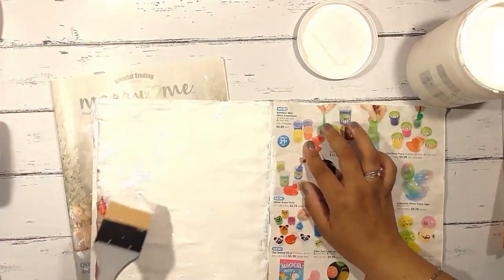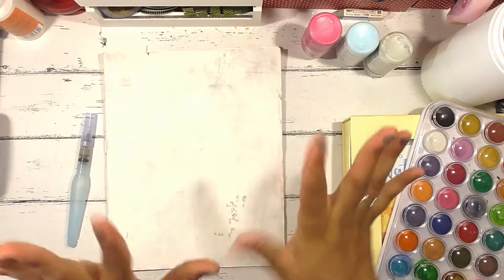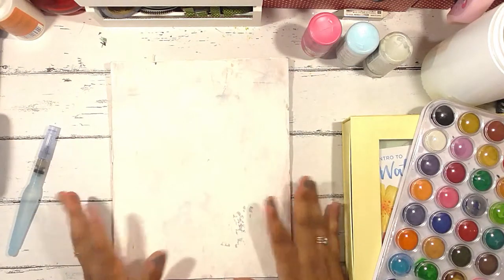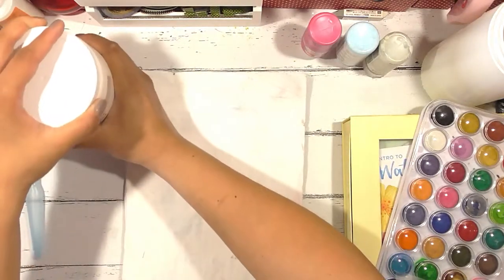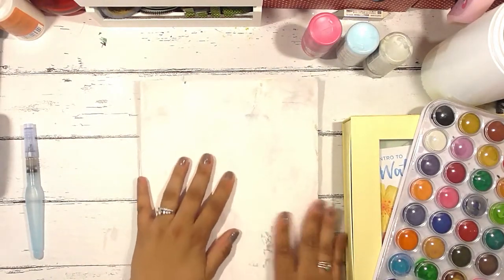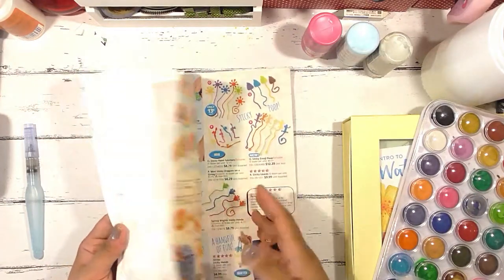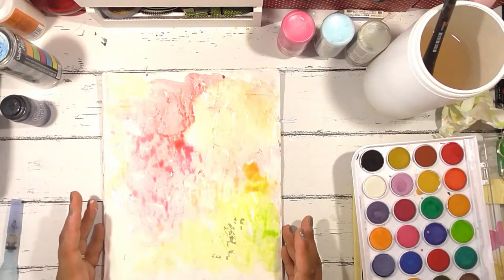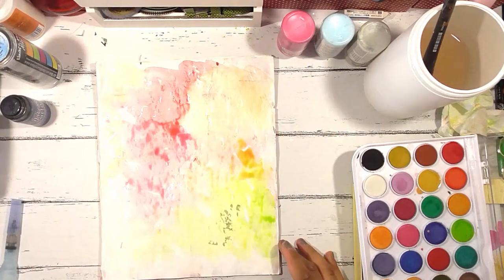From Junk Mail to Mixed Media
DIY videos and tutorials on a variety of papercrafting.

Here are some supplies I used in this project:

Prima Marketing 963897 Finnabair Art Basics Mixed Media Silicone Brush, 1", Grey

StarVast Painting Brushes, 10pcs Professional Acrylic Paint Brushes Set for Watercolor / Oil / Acrylic / Crafts / Rock / Face Painting and Gouache - Blue

Handy Art® Acrylic Gesso 32 oz, White Medium

Lindy's Stamp Gang Magical Flat Set, 0.25-Ounce, Caribbean Cruise, 5-Pack

Faber Castell FaberCastell Gelatos Double Scoop Gift Set

Darice 10012622 Spectrum Noir Sparkle Pens Set - Metallic Party Supplies, (Pack of 3)

Golden Regular Matte Gel Medium-8 ounce

FolkArt Coastal Texture Paint in Assorted Colors (8 ounce), 6500 Sand Dollar

Multicraft Imports Color Factory PA214 5 Piece Plastic Palette Knife Set

Mr. Sunny Face
Wayne Jones

To share any of your projects please use citygalpapeterie on any social media platform